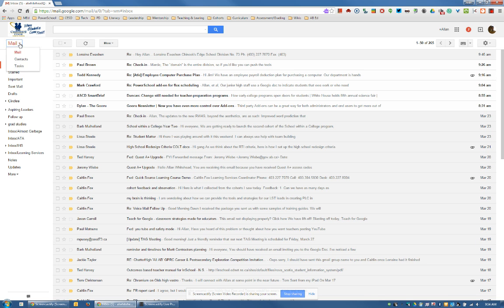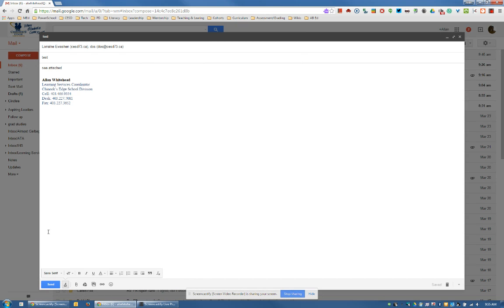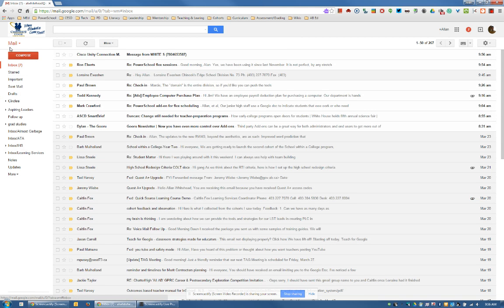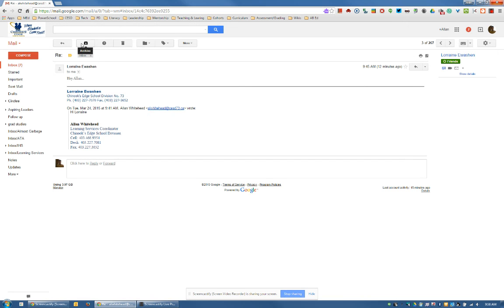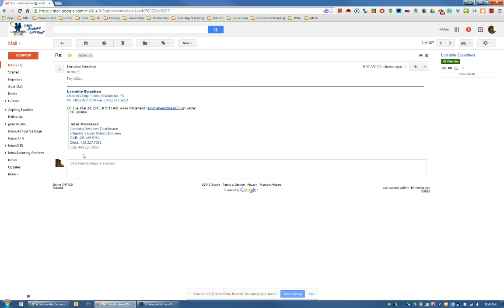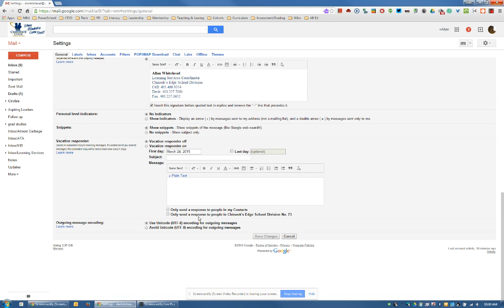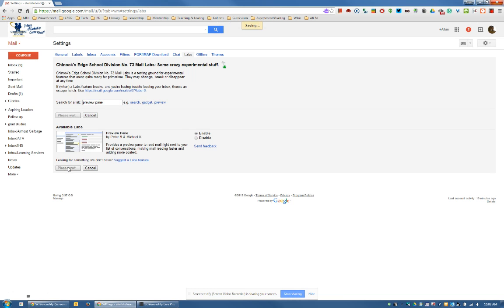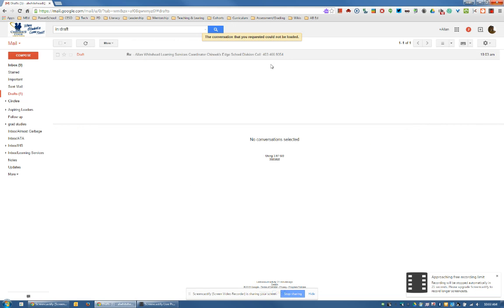CESD Gmail Basics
Quick introduction to the basics of Gmail in CESD